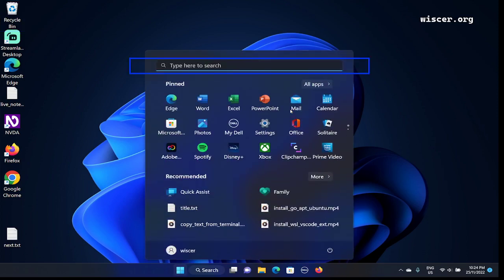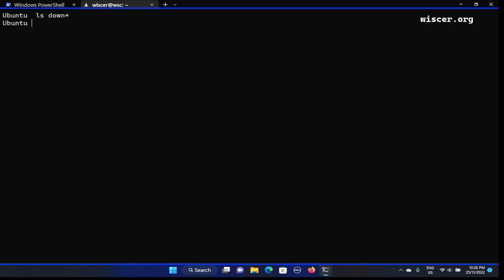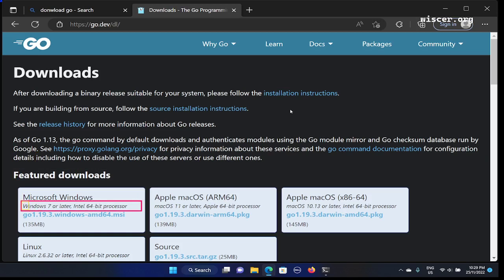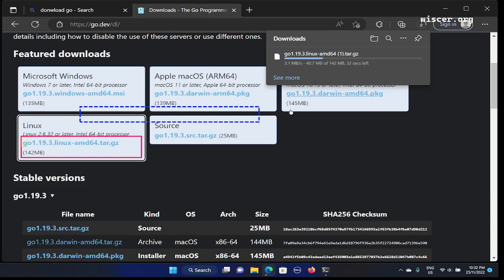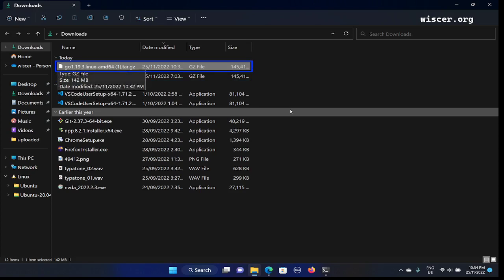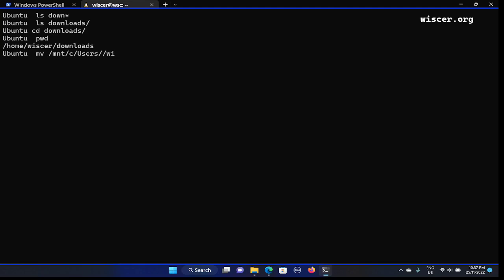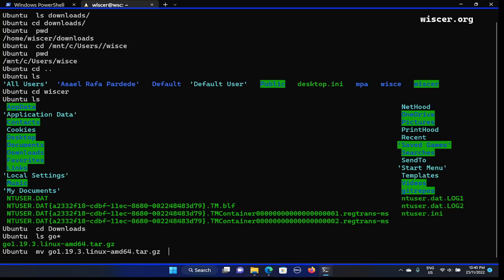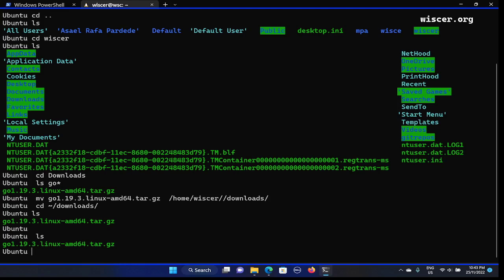Download Go 1.19 Installer for Linux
To get the latest version of Go language, currently 1.19,
 we can download the installer from the GO official download page.

 Choose the installer based on our OS. Linux version can be used for both Linux standalone installation and Linux WSL.
 Place / move the installation file in the WSL space, not in Windows file system,
 so it can be installed directly in the Linux WSL environment.

On the next video, we will install GO lang in our system using the installer file.